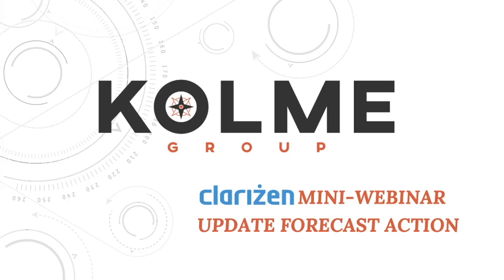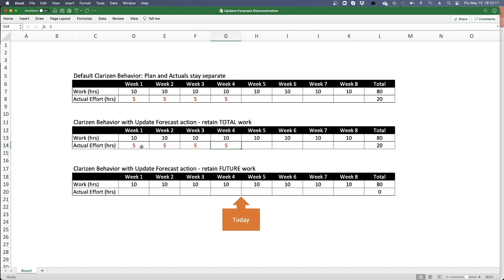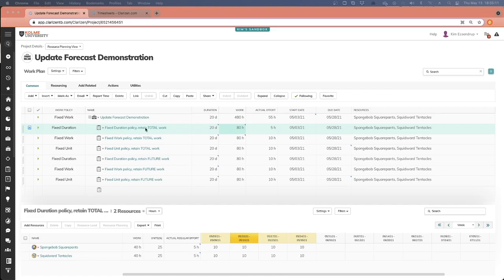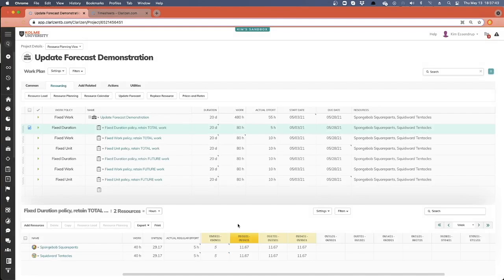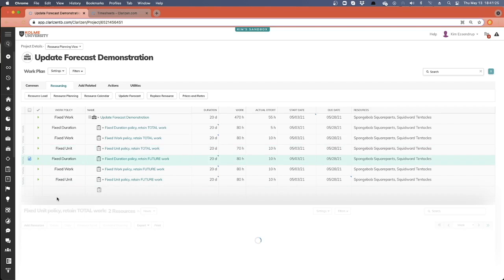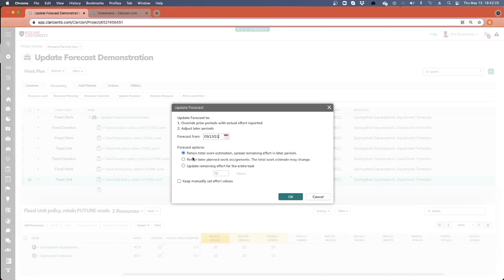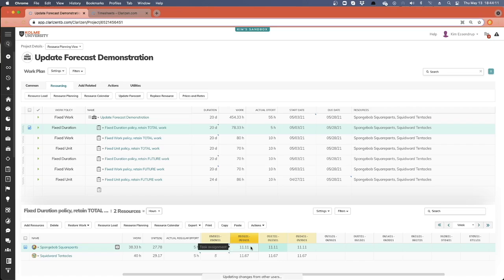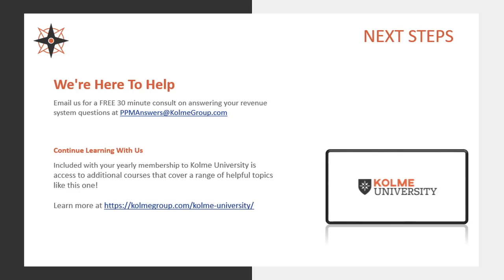Planview AdaptiveWork Update Forecast Action Mini-Masterclass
We walk you through the Planview AdaptiveWork (formerly Clarizen) Updated Forecast Action in this Kolme Group, Kolme University mini-masterclass. If you need to reconcile your past forecast and past actuals, this webinar is for you!

TIMESTAMP
00:00 Intro
00:32 Existing Clarizen Behavior
01:54 Update Forecast Means
02:05 Different Ways to Use Update Feature Examples
04:21 Planview Clarizen Update Forecast Demo
14:48 Things to Remember
15:51 Conclusion

As a Planview Partner, the Kolme Group offers project managers a way to gain insights and the AdaptiveWork skills needed to manage this scalable project management software platform, Kolme University.

As Planview AdaptiveWork Admin, you will gain real-world insights at Kolme University regarding the AdaptiveWork software configuration and integration. We teach you more than the basic know-how, and we move beyond the basics so you can improve your user interface and create AdaptiveWork (formerly Clarizen) custom code, ensuring you get the most out of your PM tool.

Are you ready to take your project management skills to the next level and gain the tips and tricks needed to become an AdaptiveWork Administrator Power User?